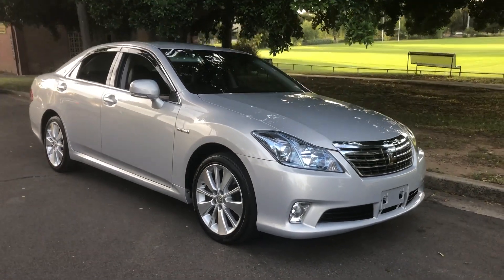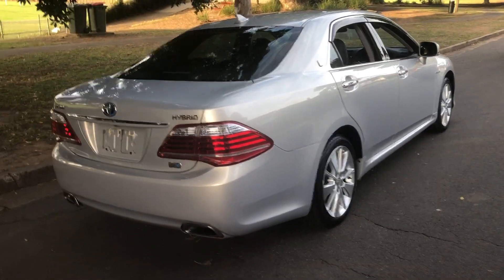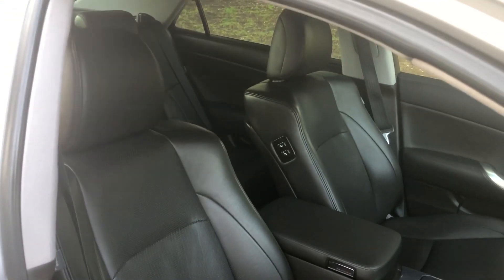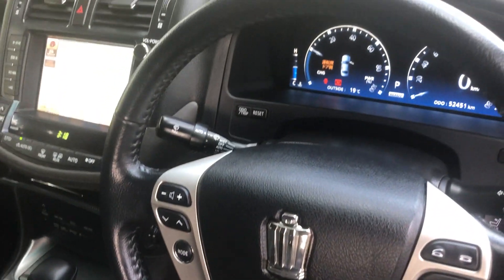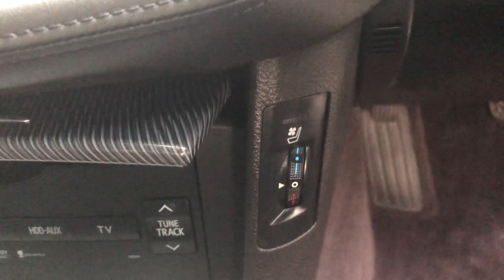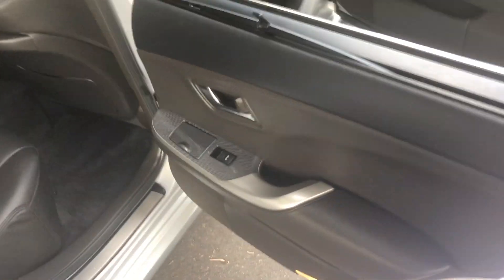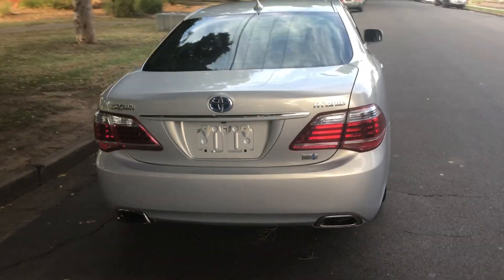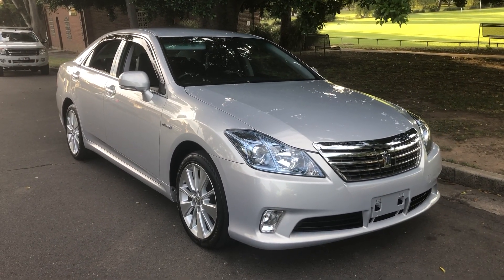Toyota Crown 2012 Athlete 3.5 Hybrid For Sale